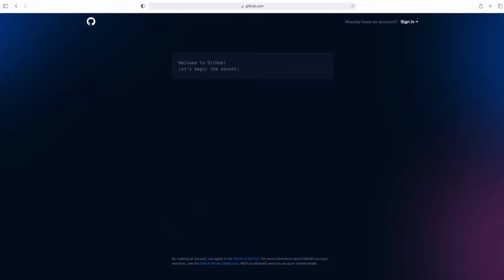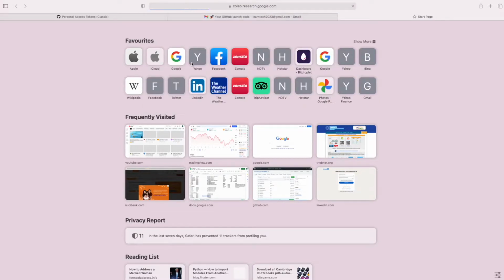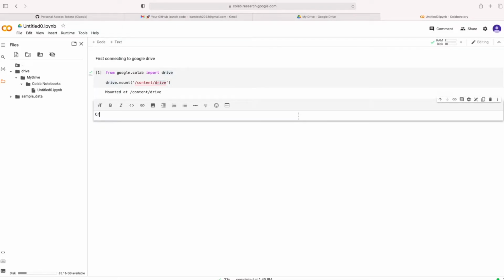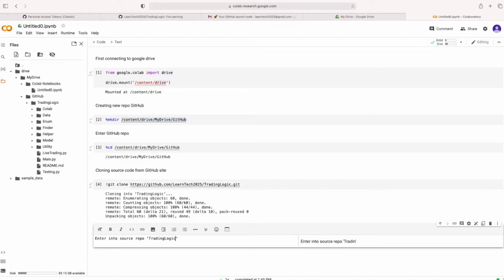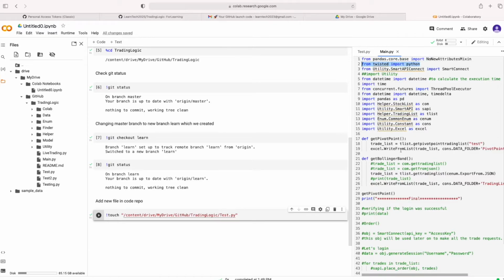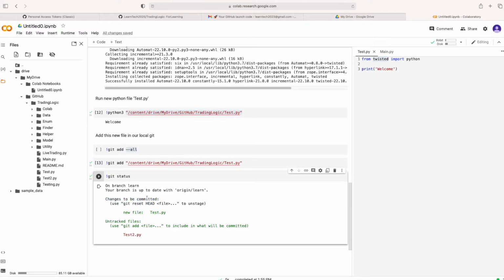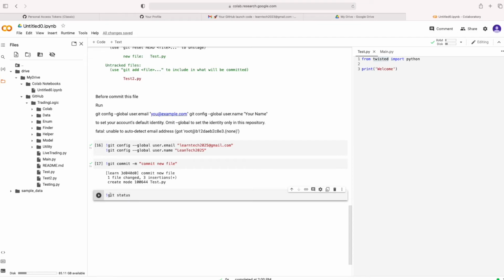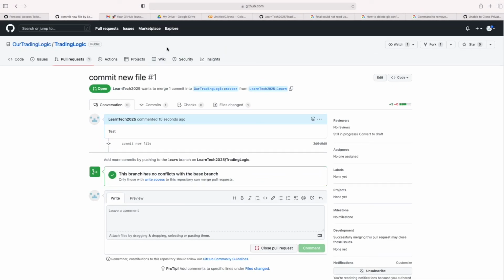GitHub + Google Drive + Google Colab + Python | Everything in cloud with FREE OF COST|Make it Simple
For checking my previous videos.

Thanks.